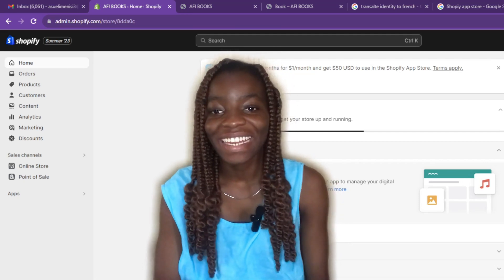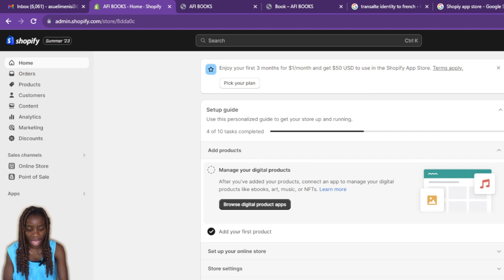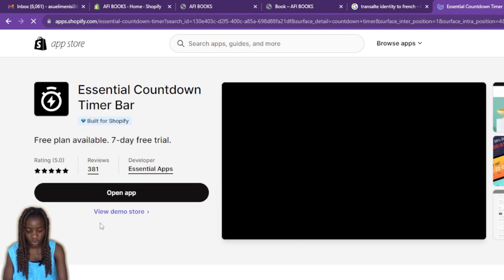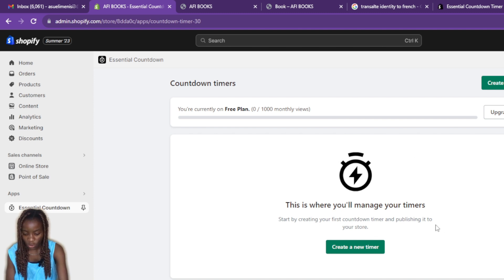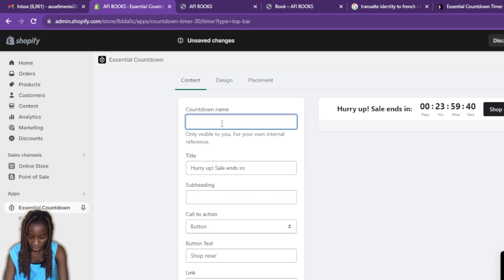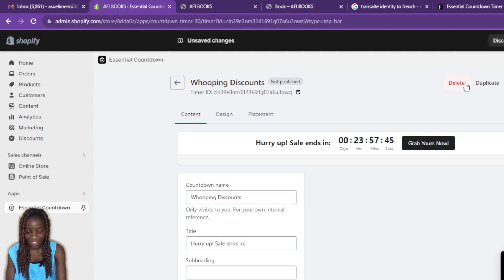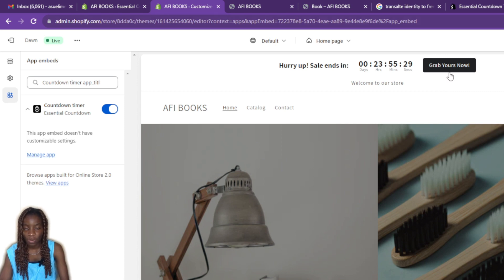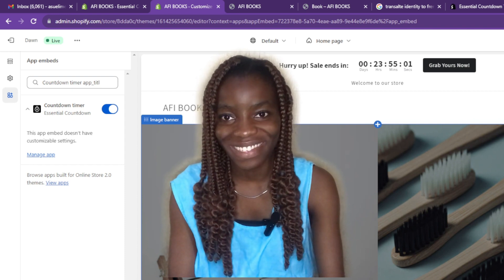How To ADD Countdown Timer to Shopify (Easiest Way)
Hey, today we talk about How To ADD Countdown Timer to Shopify Store. Drive Sales by using Urgency. Countdown timer bar is one of the ways to motivate buyers to act. So stay until the end of the video to see the full explanation.